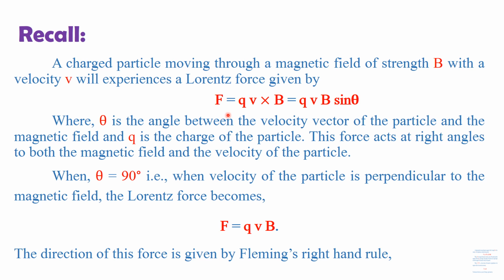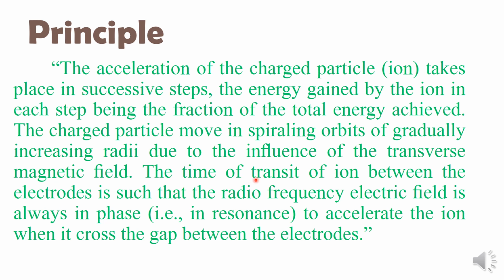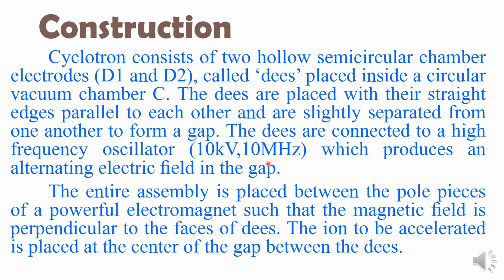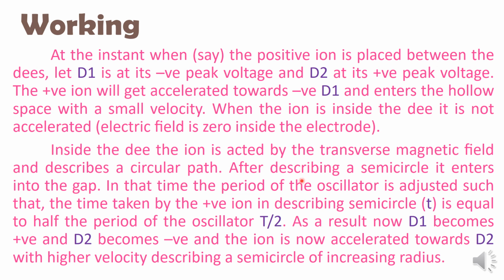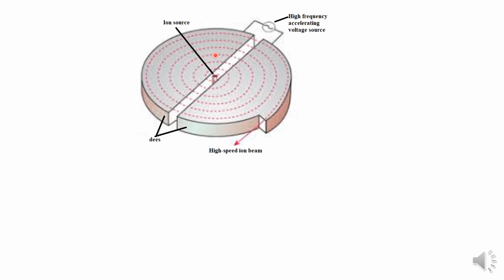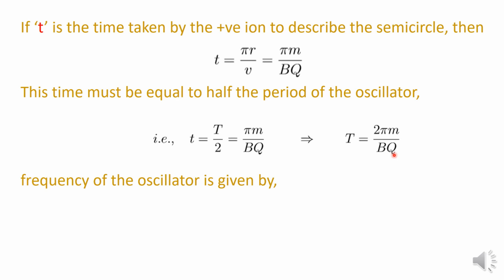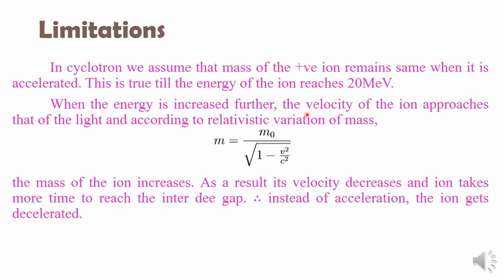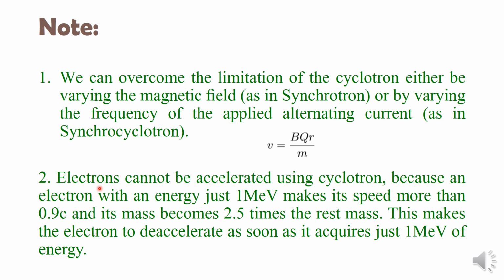Particle accelerators 02